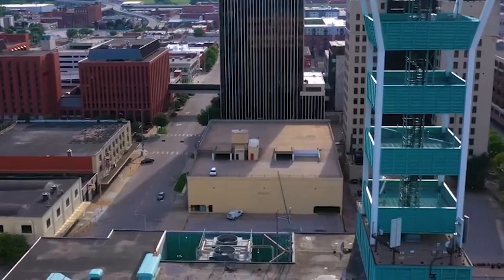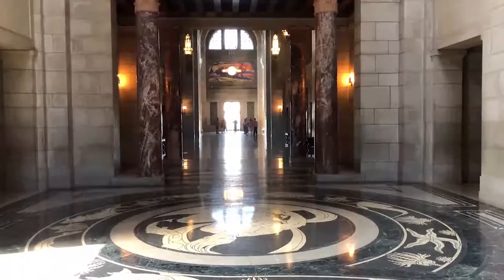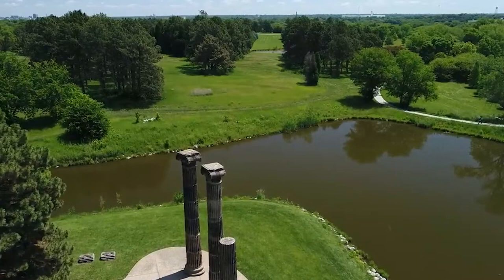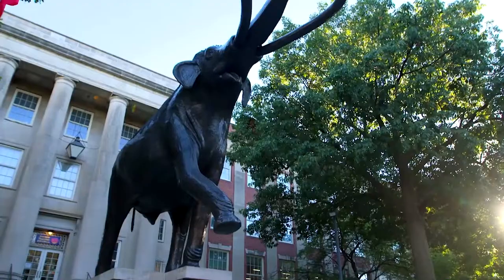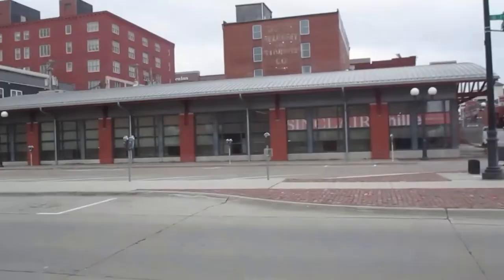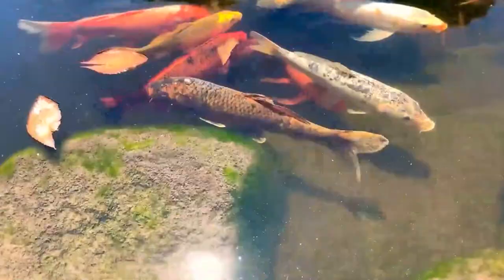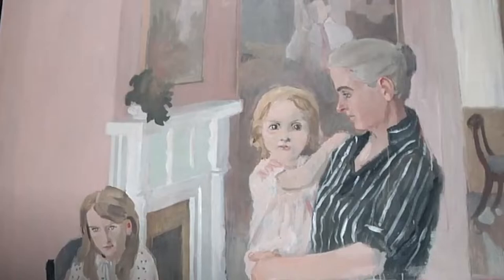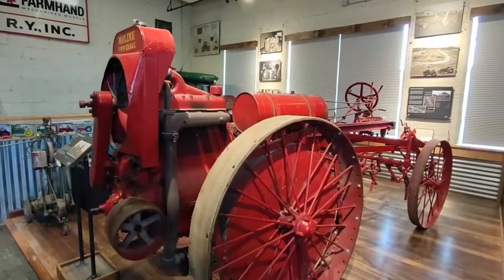Best Things to Do in Lincoln, Nebraska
for more drone footage like in this video.

Do you have a favorite site in Lincoln, Nebraska? If you don’t yet, we have plenty of recommendations to add to your list of must-sees.

00:00 - Intro
00:30 - National Museum of Roller Skating
01:07 - Nebraska State Capital
02:29 - Pioneers Park Pillars
02:58 - Robber’s Cave
03:32 - The University of Nebraska State Museum
04:06 - International Quilt Museum
05:05 - The Haymarket District
05:41 - Memorial Stadium
06:15 - Sunken Gardens
06:43 - Museum of American Speed
07:13 - Pioneers Park Nature Center
07:45 - Sheldon Museum of Art
08:07 - Lincoln Children’s Zoo and Museum
08:40 - The Governor’s Residence
09:01 - Lester F. Larsen Tractor Test and Power Museum
09:24 - Outro

Lincoln is full of museums with a wide range of themes. They range from typical offerings such as the University of Nebraska State Musem or Sheldon Museum of Art to unique buildings such as the International Quilt Museum or the Johnson Museum of the Odd.

Lincoln has historic sites that have survived for years. Stop by the Governor’s Residence or the Nebraska State Capitol for a glimpse at the history of the state’s government. Visit the Pioneers Park Pillars to see a unique monument that still captures the eyes even though it’s beginning to show its age.

Lincoln has plenty of historic natural beauty for you to peruse despite its status as a capital city. Travel through Robber’s Cave or view the beautiful flowers on display at the Sunken Gardens.

The city offers sites for every member of the family to enjoy. You can take your young ones to the Children’s Zoo or Museum or let them burn off energy at the play area of the Pioneers Park Nature Center.

College football fans shouldn’t miss their chance to see the Memorial Stadium, home of the Cornhuskers. Visiting on game days gives you a chance to connect with fans, but you can also tour the Walk of Fame anytime.

If you want a broader experience with a bit more to look at, try spending some time in the Haymarket District. This area has long stretches of shops and restored buildings with a lively atmosphere thanks to the college students that visit it.

Watch our video for an overview of the best things to do in Lincoln, Nebraska.